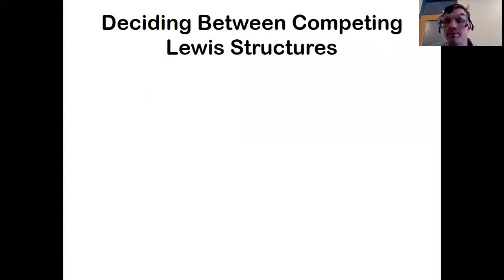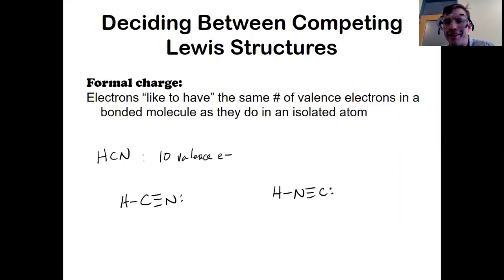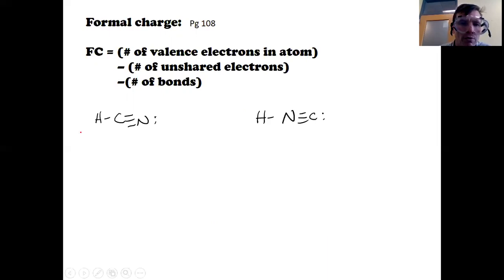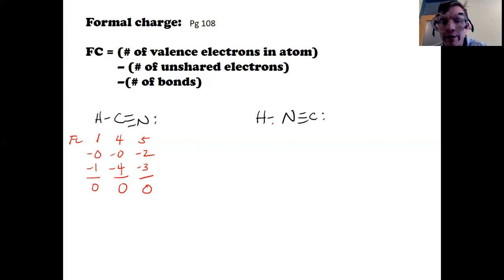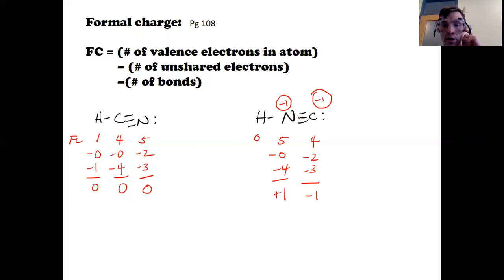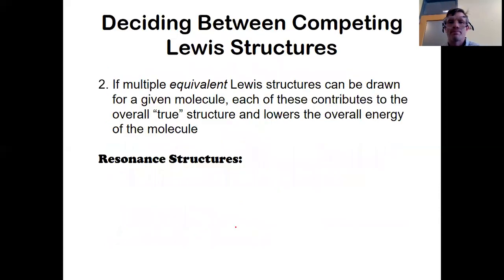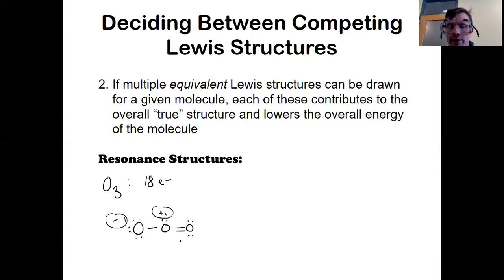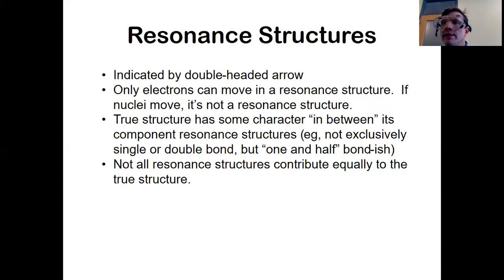Lewis Structures 2